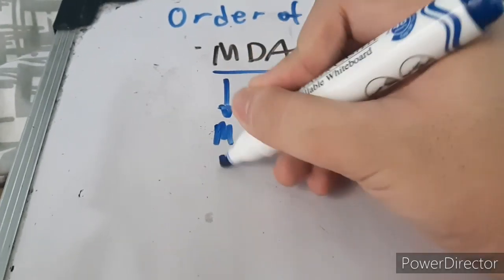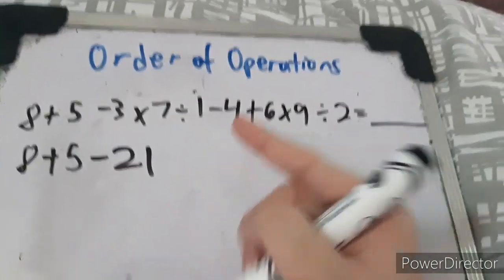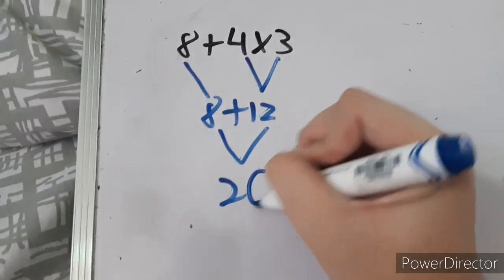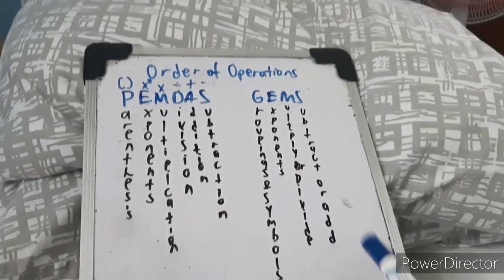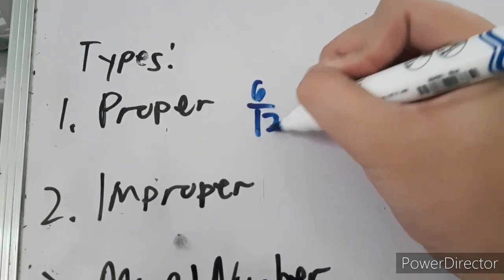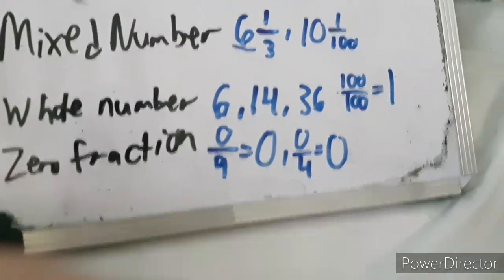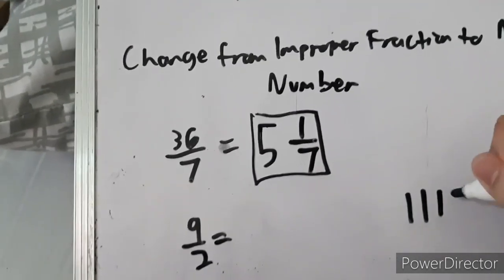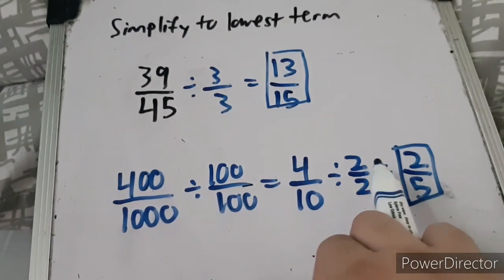Math session sample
Habang Nagquarantine I decided to make a vlog about math sessions.